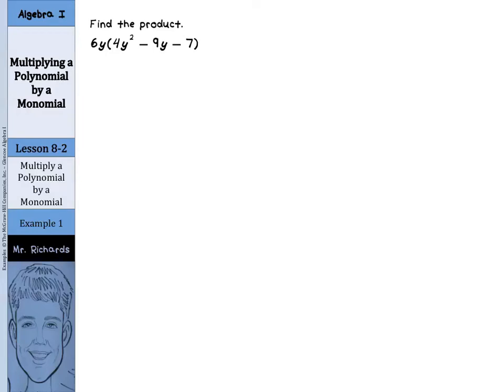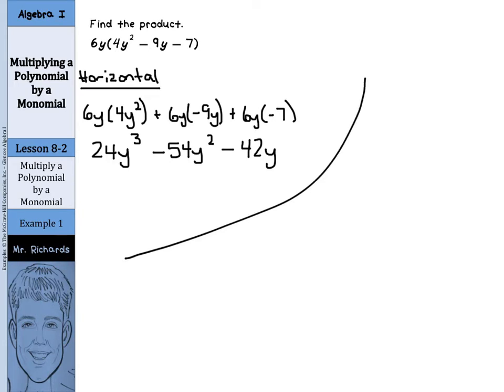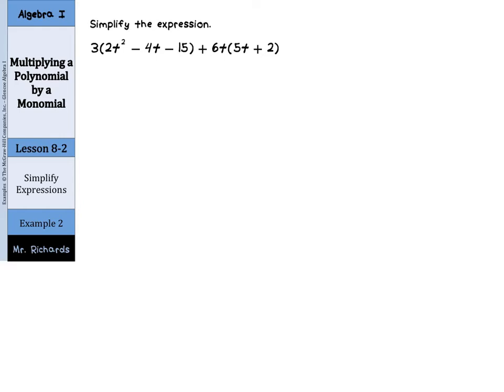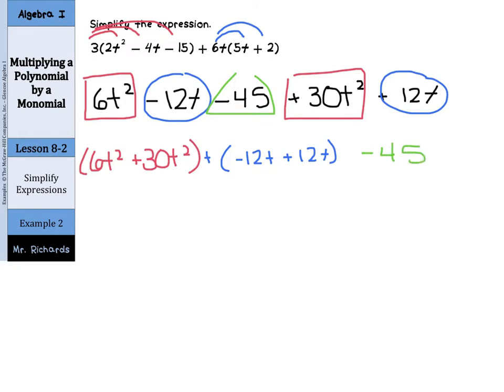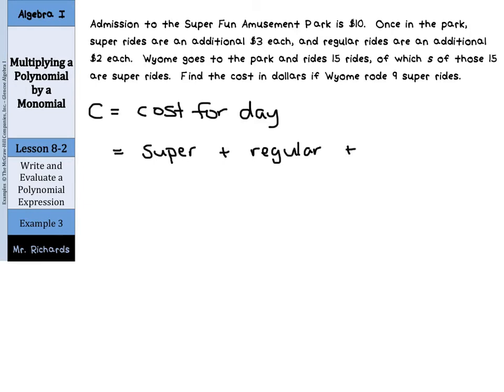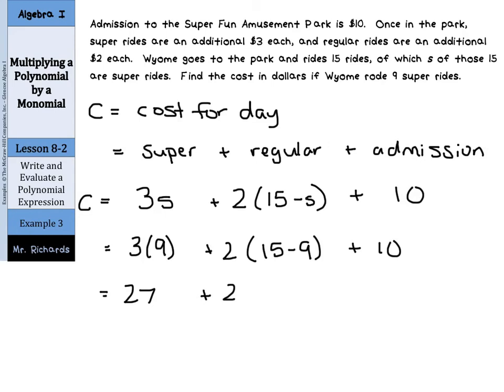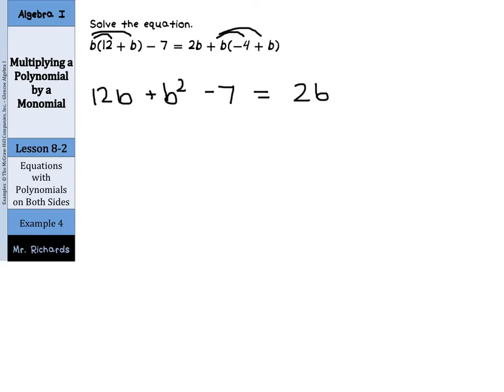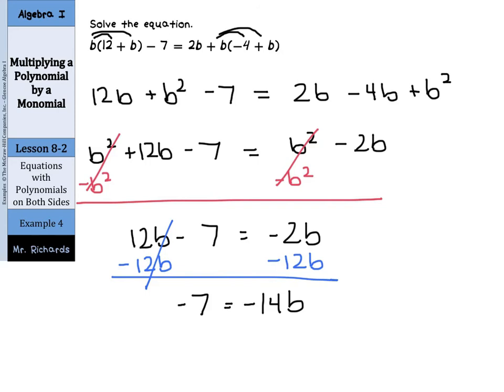Multiplying a Polynomial by a Monomial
8.2 - Multiplying a Polynomial by a Monomial (Algebra I)

Sources of examples/illustrations/pages:
8-4/Algebra I: Key Concept Boxes and Examples  © The McGraw-Hill Companies, Inc. – Carter, John A. Algebra 1. Columbus, OH: McGraw-Hill Education, 2014. Print.

8-3/Course 3 Math: Book Pages and Examples © The McGraw-Hill Companies, Inc. – Glencoe Math Course 3

7-4/Pre-Algebra: Key Concept Boxes, Diagrams, and Examples  © The McGraw-Hill Companies, Inc. – Carter, John A. Glencoe Math Accelerated. Columbus, OH: McGraw-Hill Education, 2014. Print.

7-3/Course 2: Book Pages and Examples © The McGraw-Hill Companies, Inc. – Glencoe Math Course 2